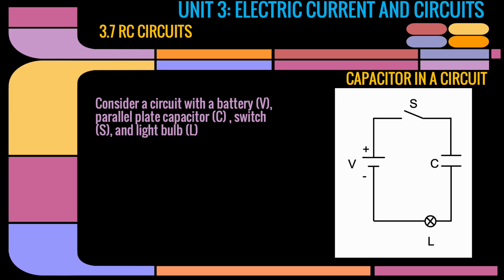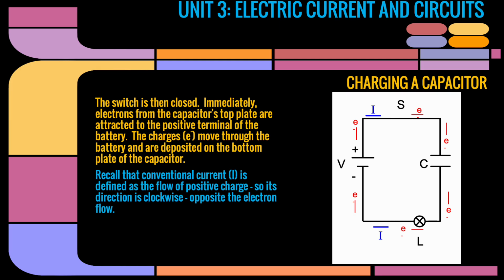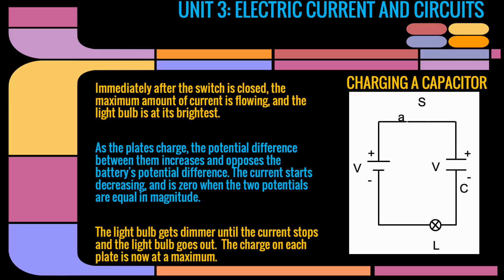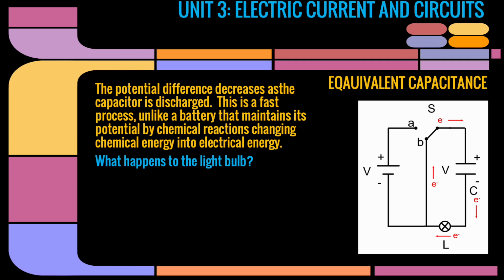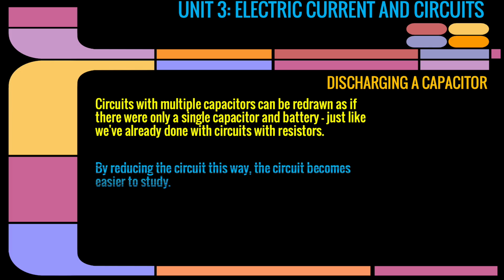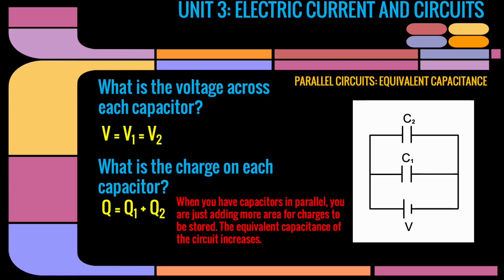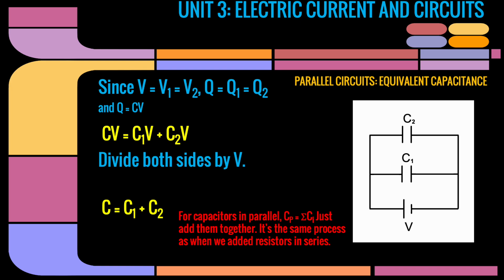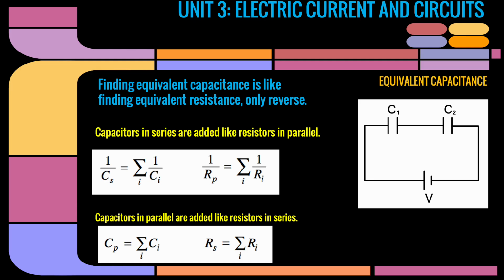3 7 Capacitors in Circuits Notes